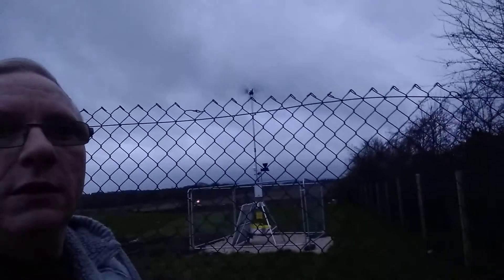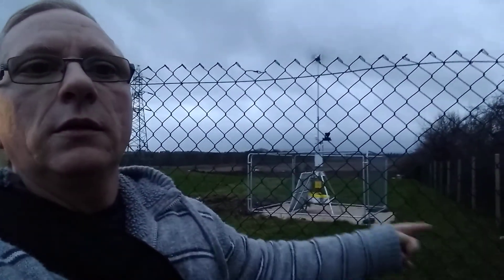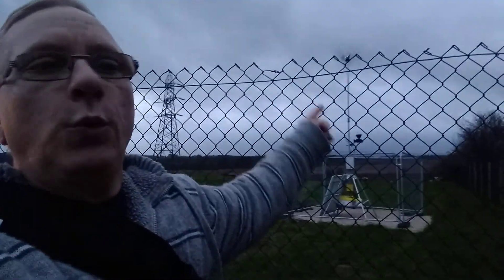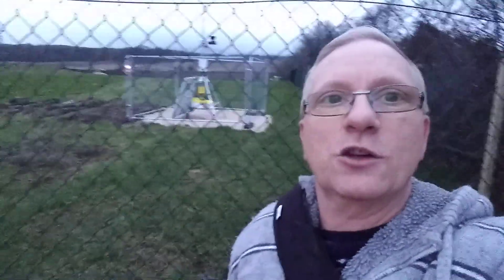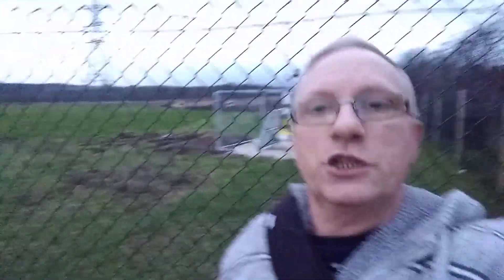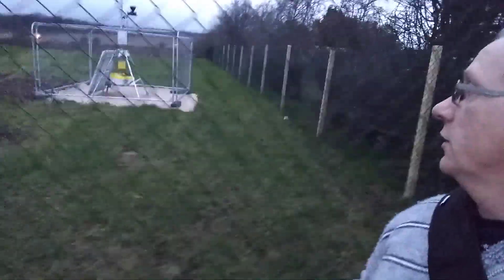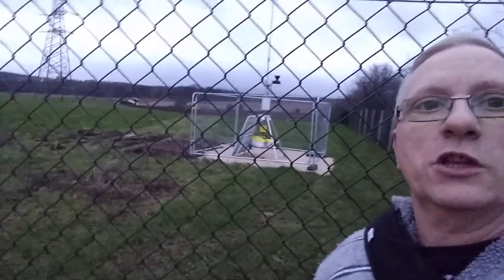Earth Mover's sheffield road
road work's on sheffield road, Hoyland Common lot's of Earth Mover's on The open casting Mining ⛏️.